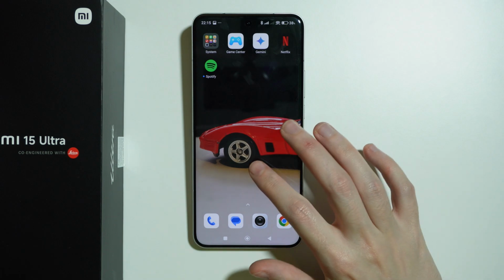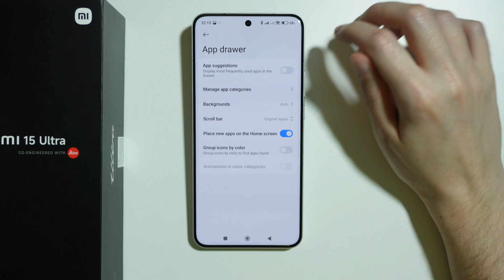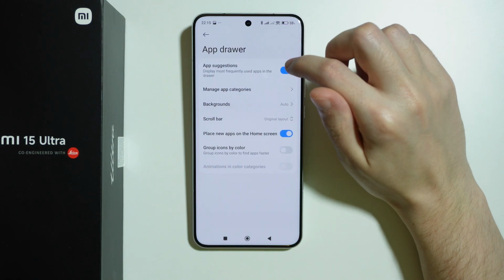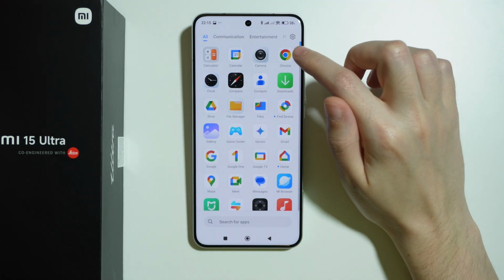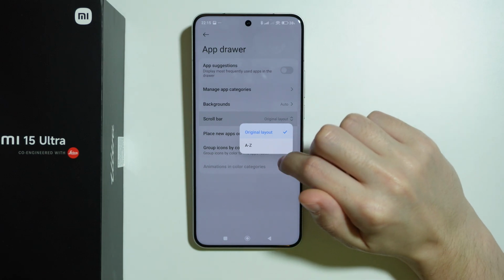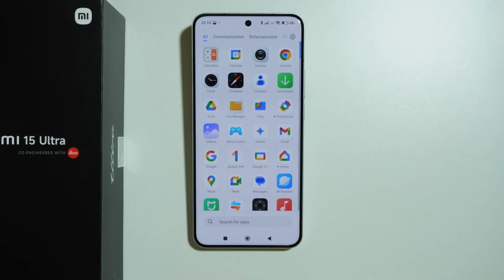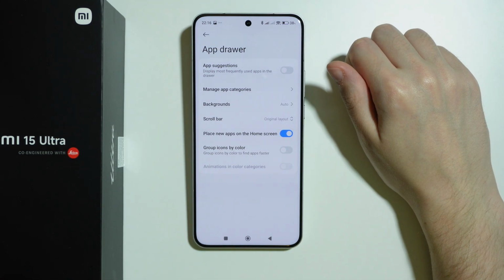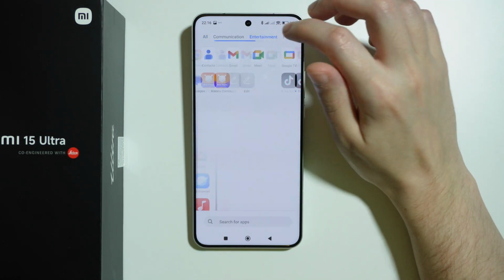Xiaomi 15 Ultra: How to Customize App Drawer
Learn how to customize the app drawer on your Xiaomi 15 Ultra and tailor it to your preferences. This step-by-step guide will show you how to change the layout, adjust background transparency, organize apps, and enable or disable app suggestions. Watch now to personalize your Xiaomi 15 Ultra’s app drawer for a better user experience!